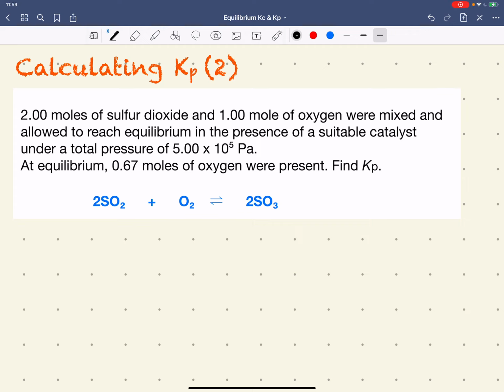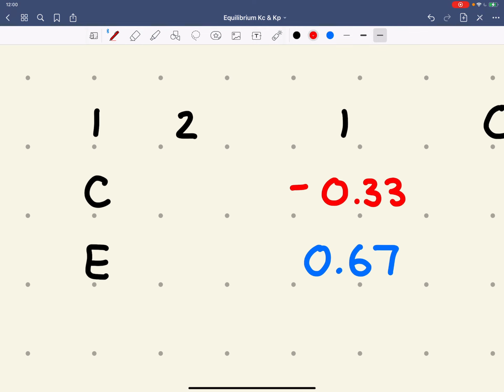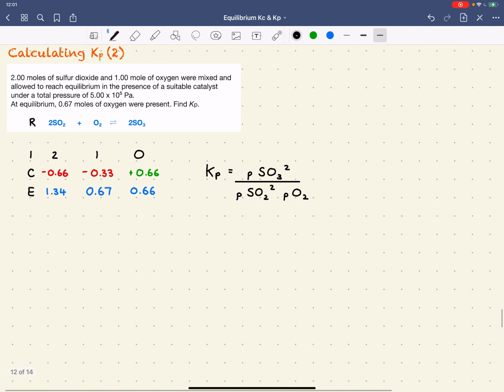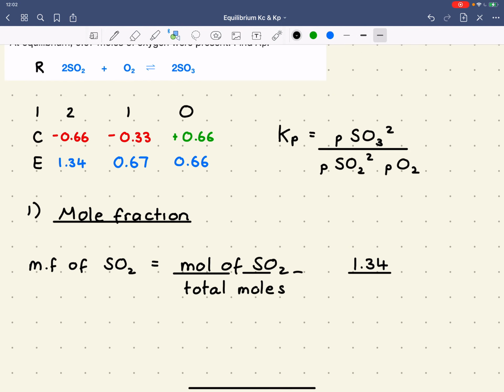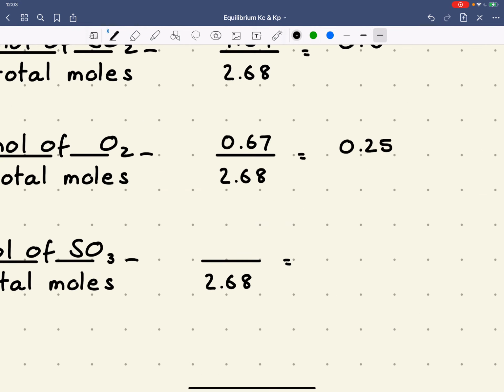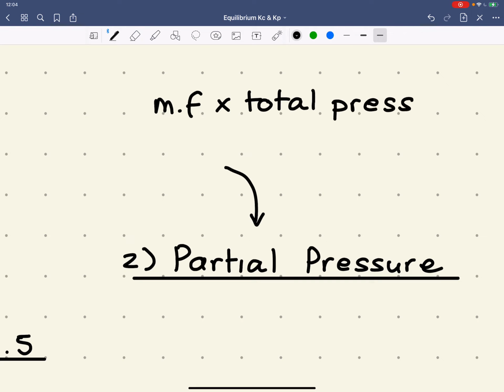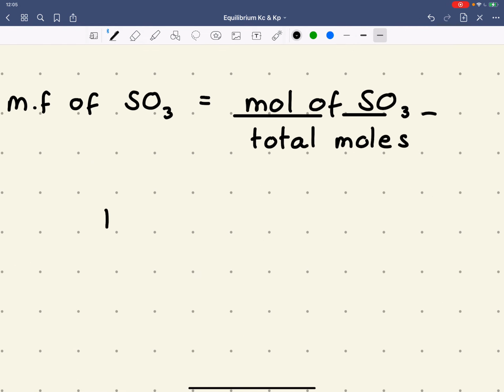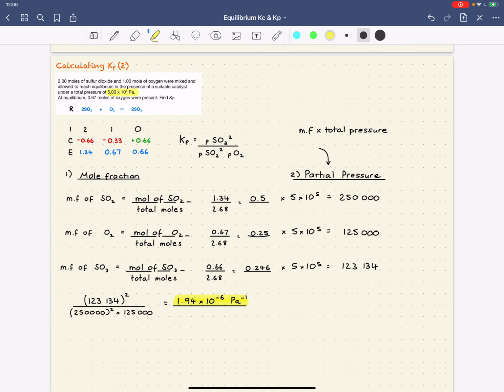AQA Calculating Kp (2)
Another calculation to find Kp.